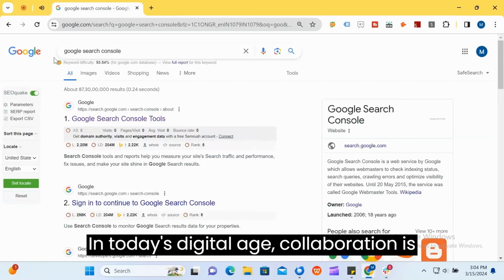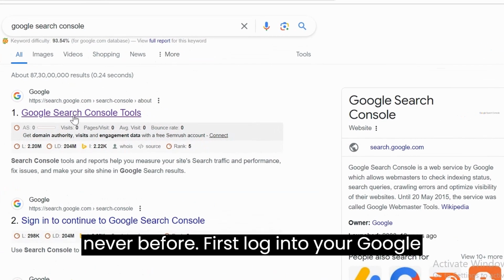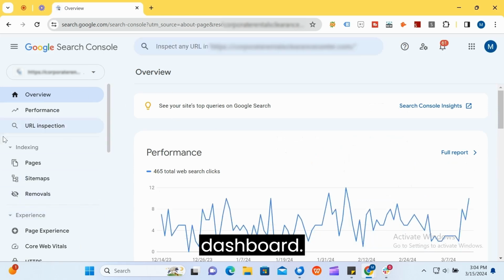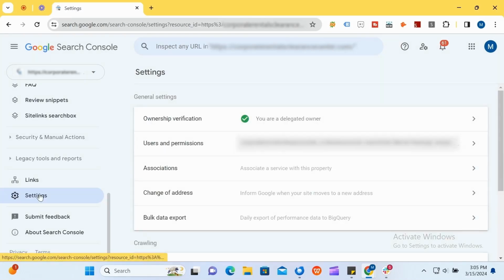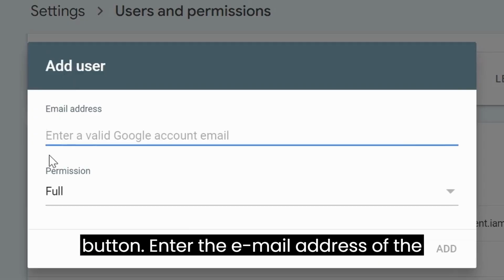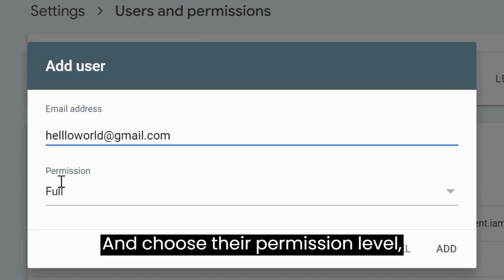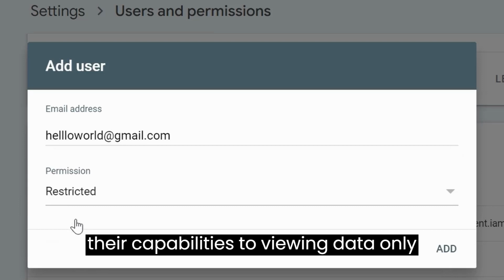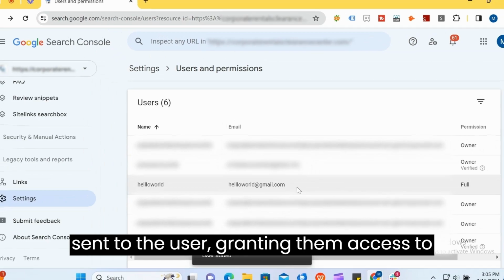How To Share Google Search Console Access?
🚀 In this step-by-step guide, we'll walk you through the process of sharing access to Google Search Console seamlessly.

Join us as we demystify the sharing process, covering everything from inviting users to setting permissions. Learn how to navigate through the interface with ease, ensuring that everyone has the right level of access for their role.💡

Your likes fuel our motivation to keep creating high-quality content for you.

💬 Comment: Share your thoughts, questions, or any tips you have on managing Search Console access in the comment section below. We love hearing from our community and engaging in meaningful conversations with you.

Let's empower each other to succeed in the world of SEO!

Stay ahead of the curve with our expert tips and insights!

💡 Don't let access restrictions hold you back – learn how to share Google Search Console access like a pro and take your SEO game to the next level!